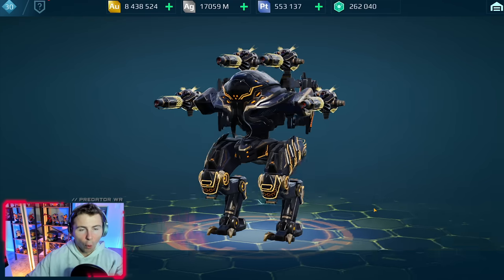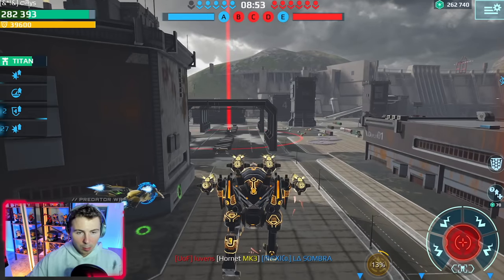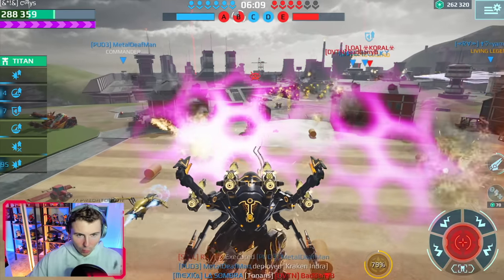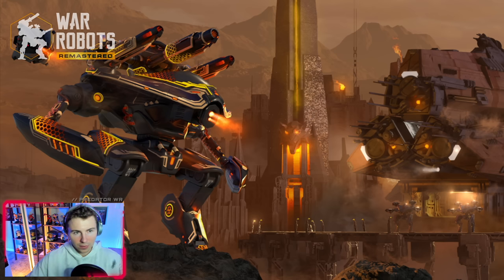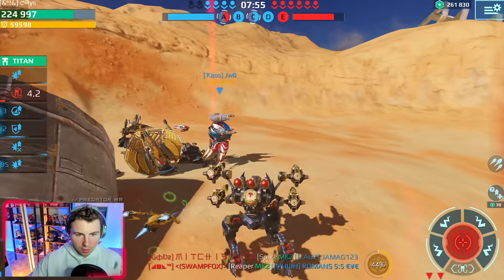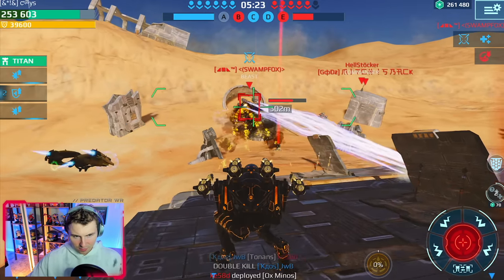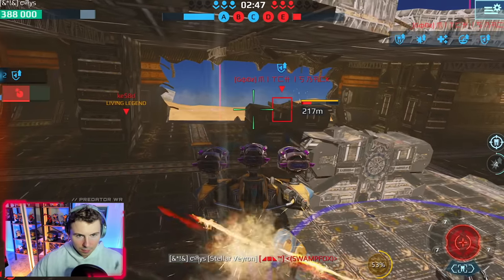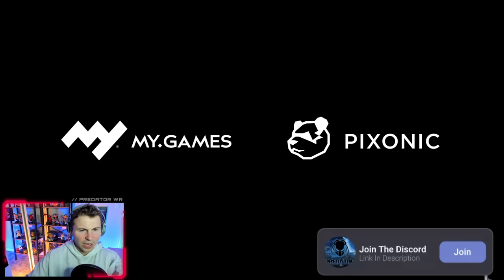Who Balanced These...? Ultimate Igniter Typhon With Flame Pilot - Live Server | War Robots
Ultimate Igniter cook the live server. The ultimate igniter have been highly anticipated weapons and now we can run 4 of them. On the ultimate ares and typhon. Flamethrowers have always done alot of damage, but its extremely difficult to aim them. These new ultimate flamethrowers deal 60% more damage and they have the built in 'slowing down' effect. We are using 2 different builds in 1 hangar, the ultimate ares and the typhon. If the typhon can hit an enemy with the blackout, the weapons should cook them. The damage is insanity 💥

🕓 Chapters
0:00 Intro
0:16 Ultimate Igniter Torches Live Server
1:34 Ultimate Ares Destroys - Game 1
8:30 Ultimate Igniter Typhon vs Dread - Game 2
18:10 END Wrap Up